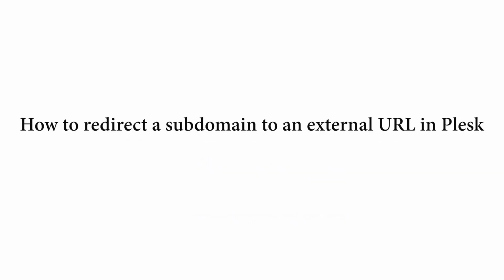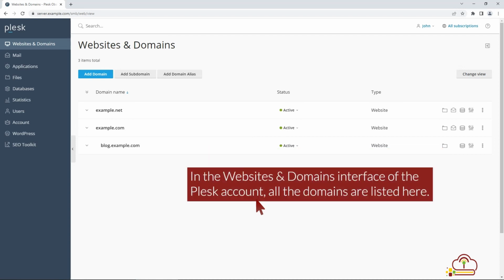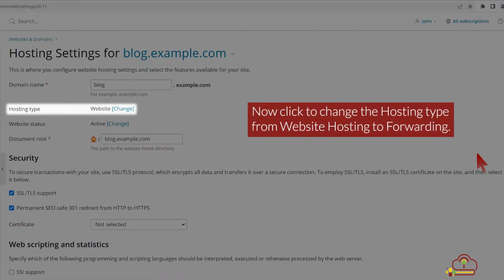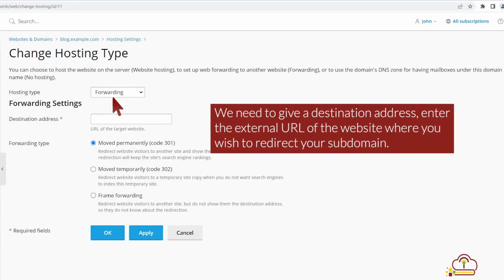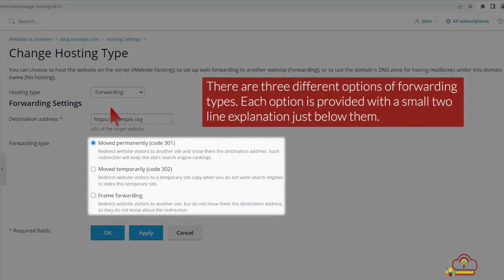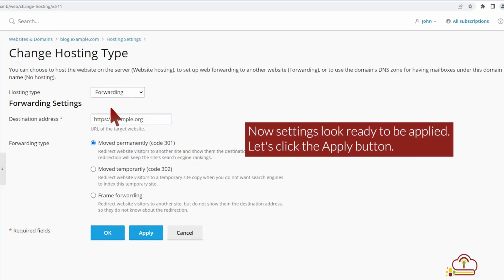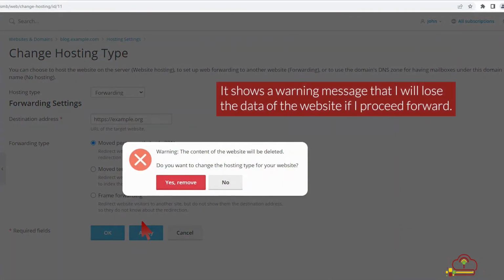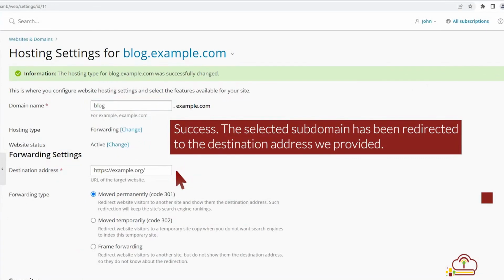How to redirect a subdomain to an external URL in Plesk INTERPROWEBHOST